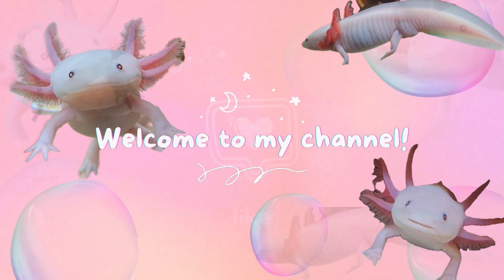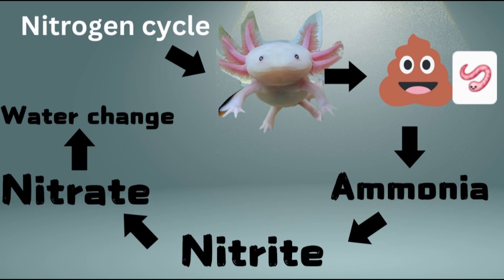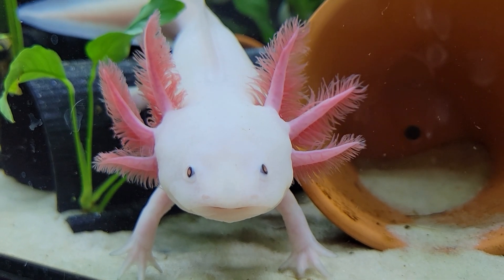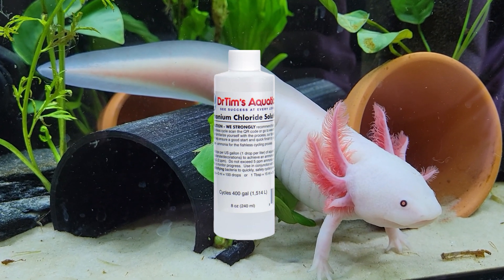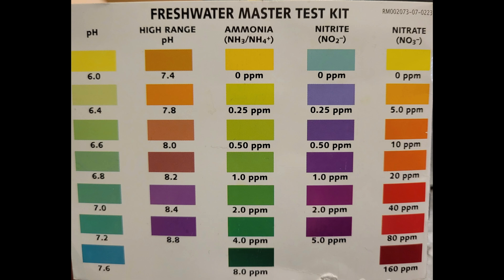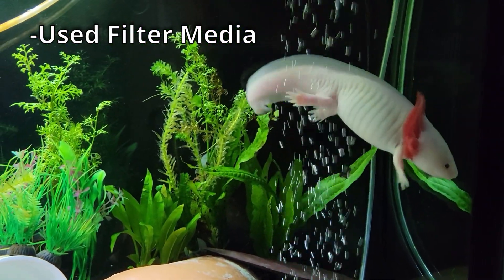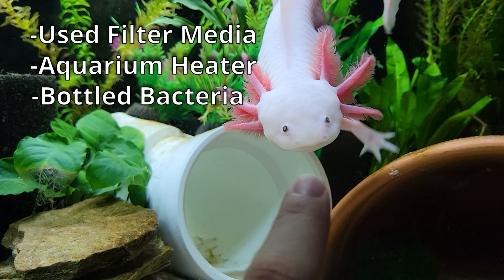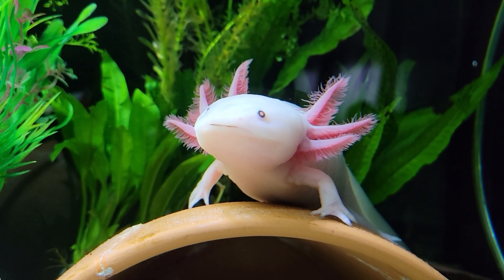CYCLING YOUR AXOLOTL TANK!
What it means to cycle your tank, why it is important, and how to guide!
Cycling your tank before adding your axolotl to the water will help them have a healthy and happy life!